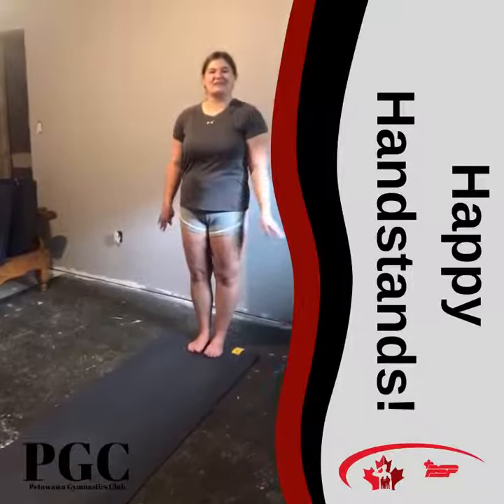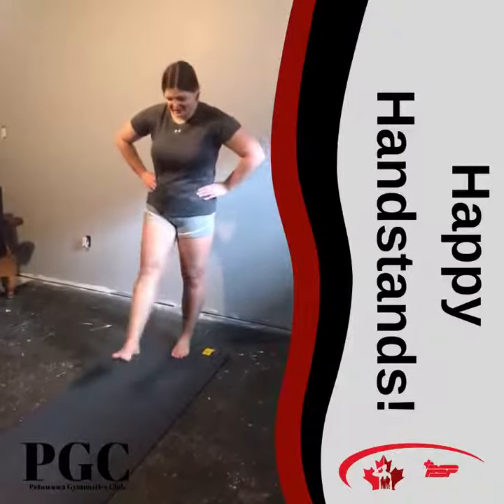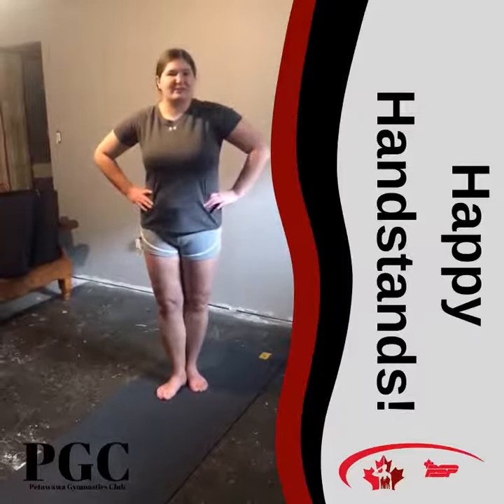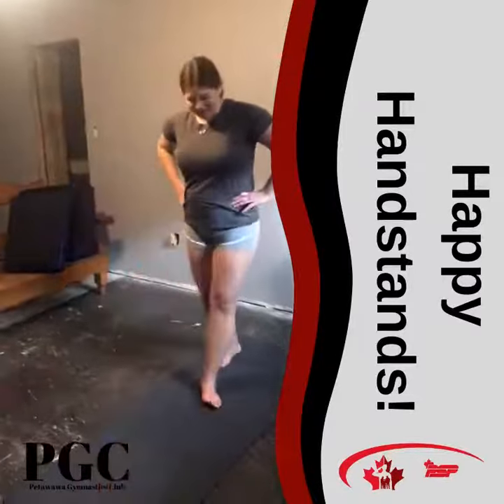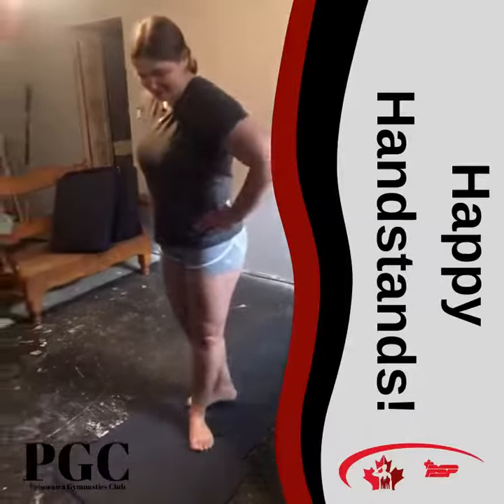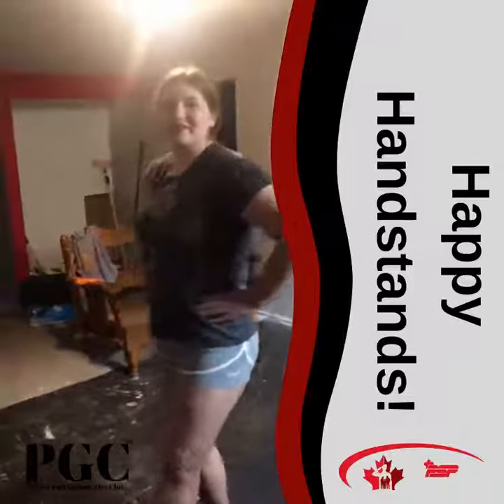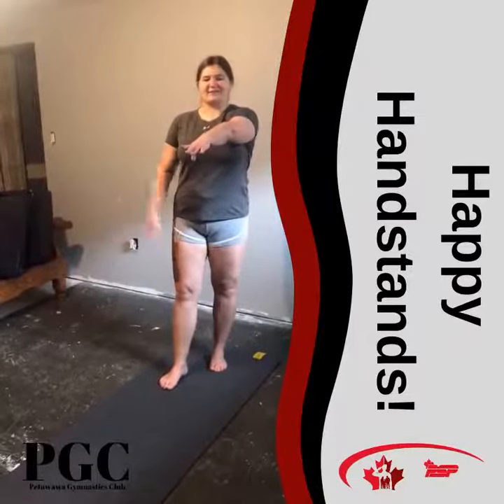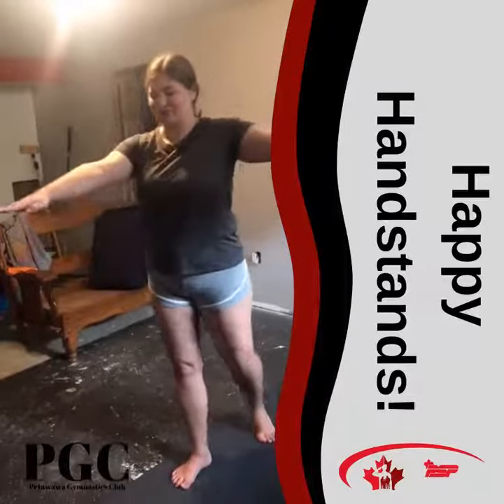How to do a Chasse